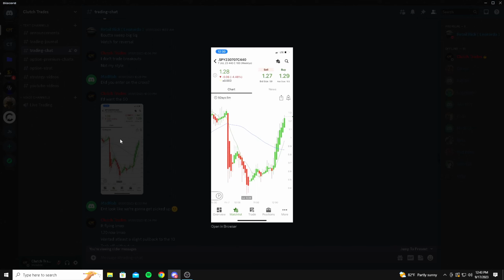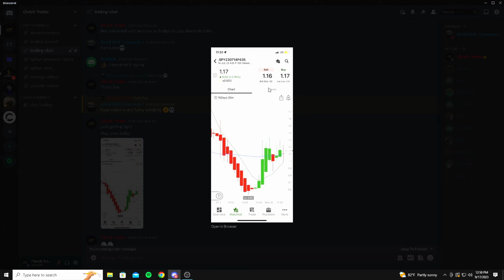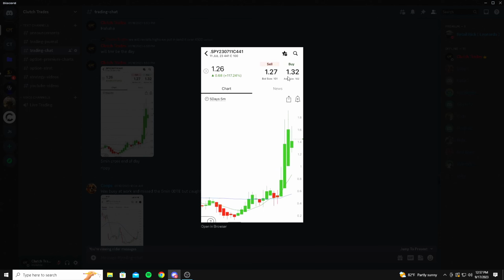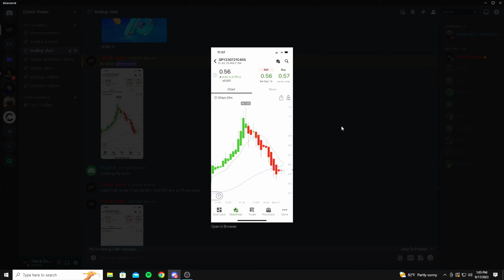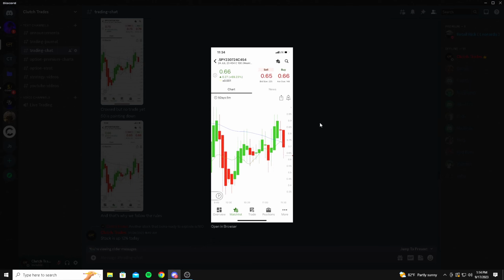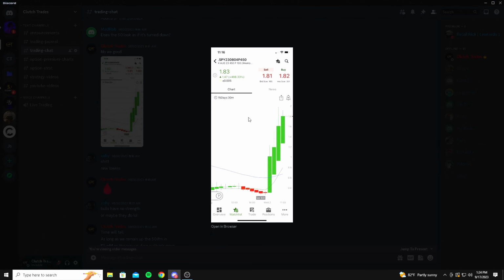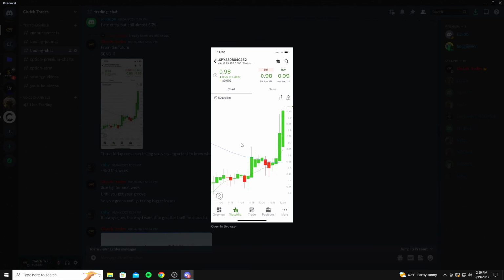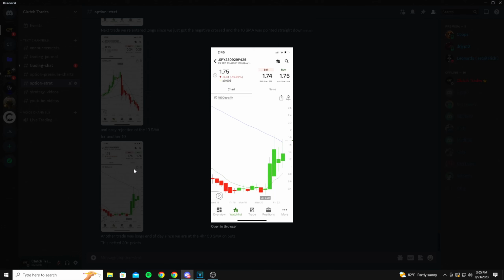$SPY Trading Strategy - The System (Day Trading Stocks - Options Trading)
Make sure to Use Webull If you Don’t Already Signup with this Link to get 5 free stocks!

Previous Video!